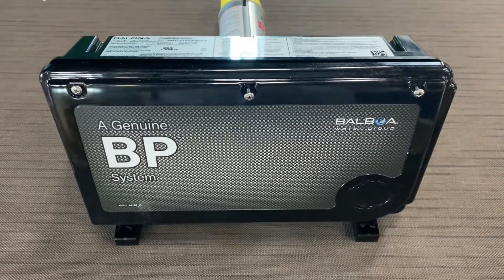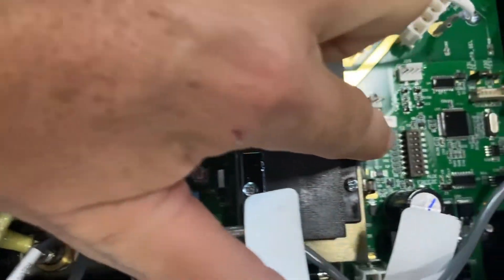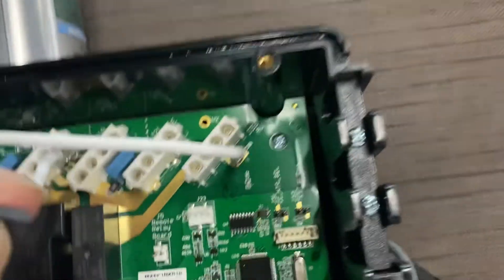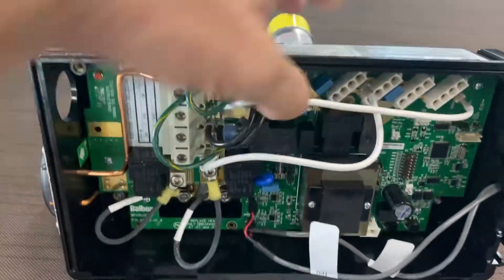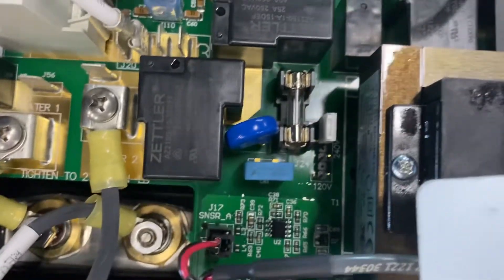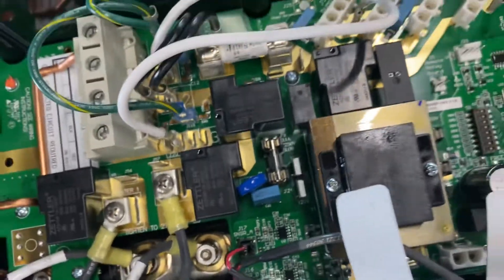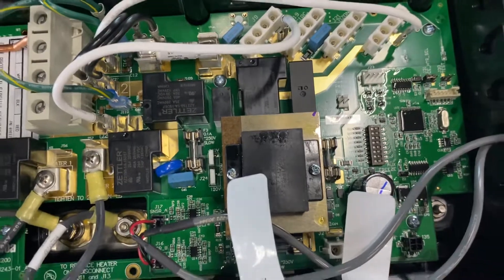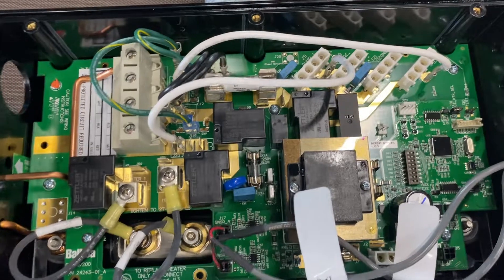MXBP1NX Vita Spas / American Whirlpool how to convert your hot tub from 220volt to 110 v, 110 to 220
Please always consult your dealer and electrician before doing this service